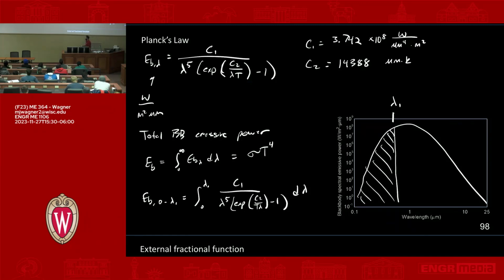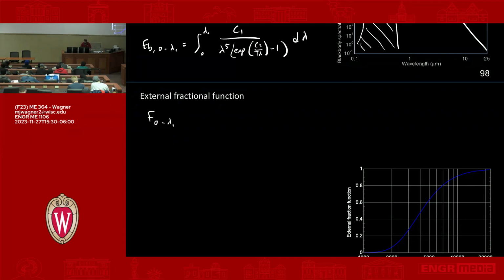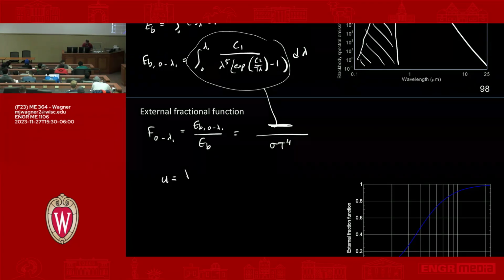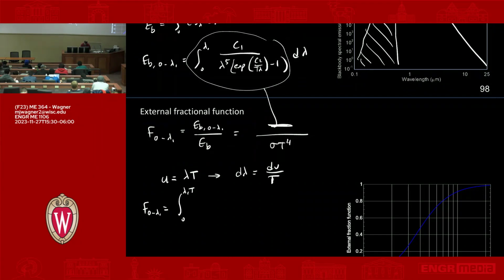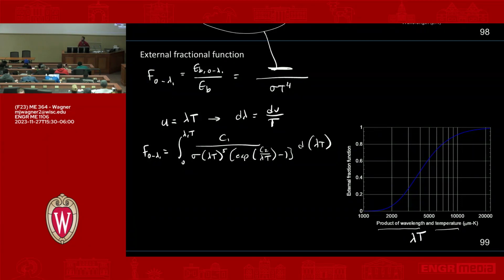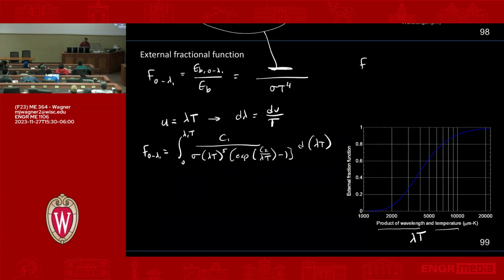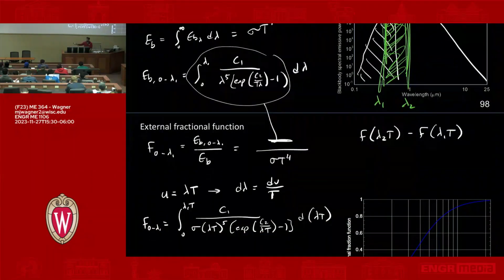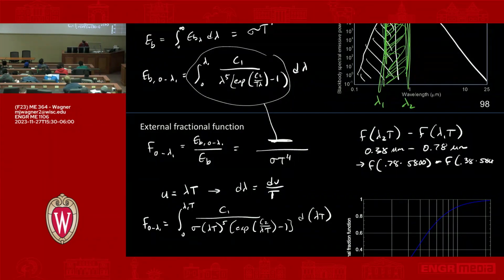ME364 (F23): Lecture 21.5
External fractional functions